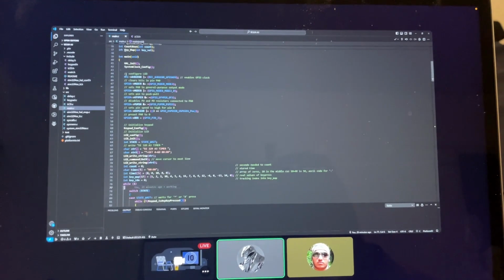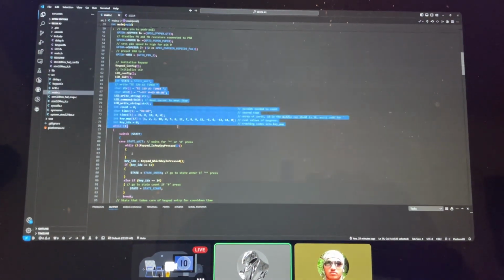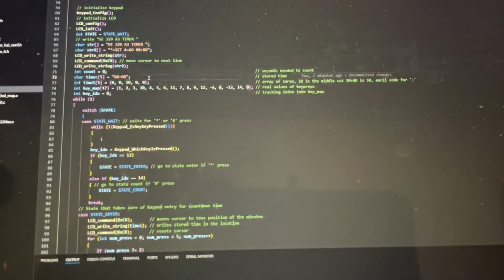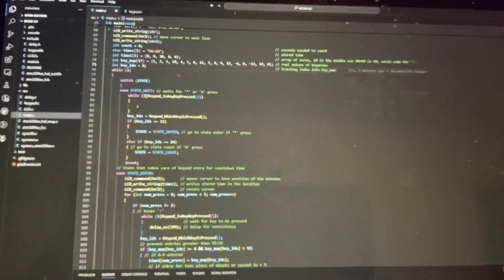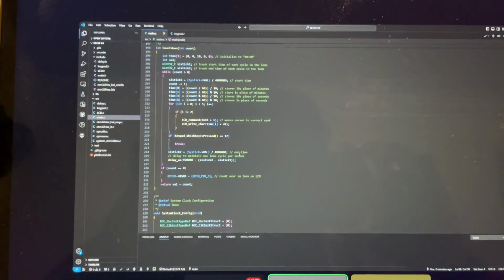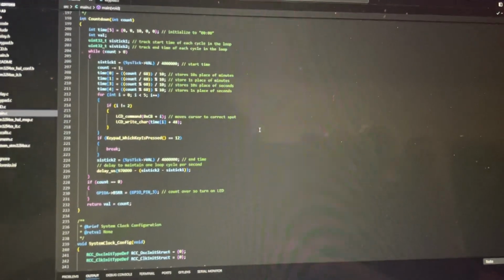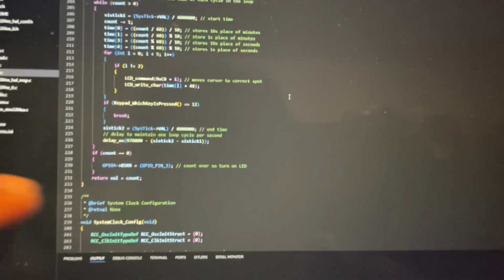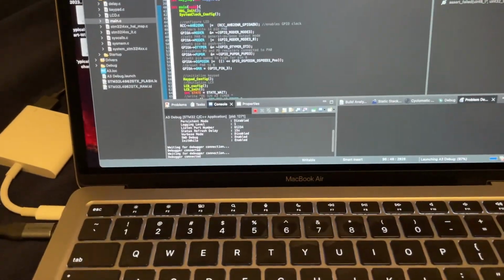April 26, 2024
A3 Lab Video Demo
Contributor(s): Seth Saxena and Ethan Buttram